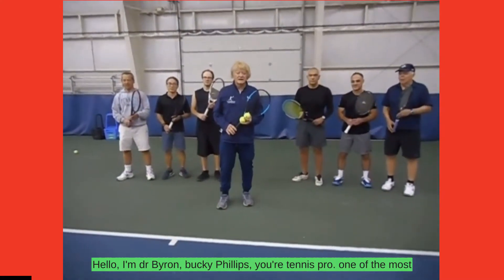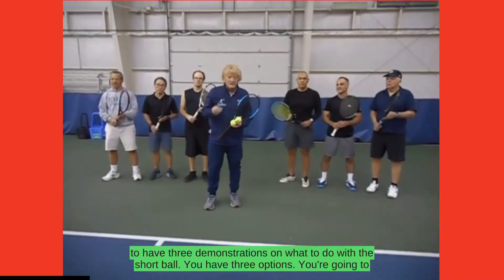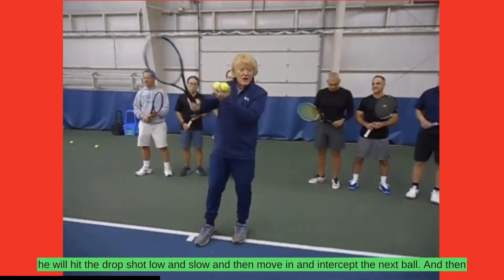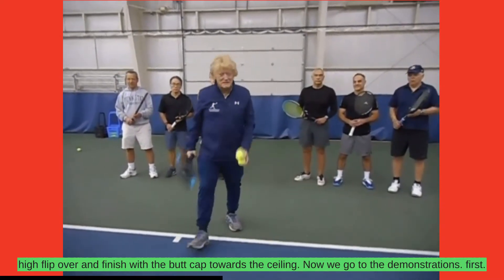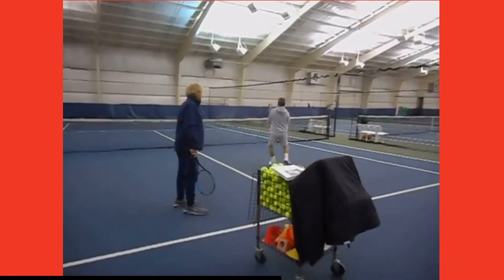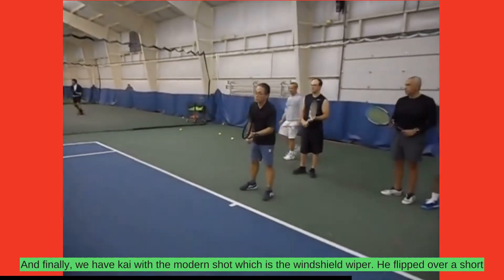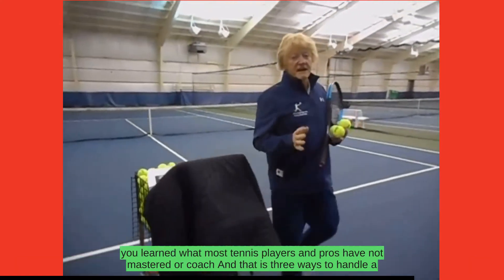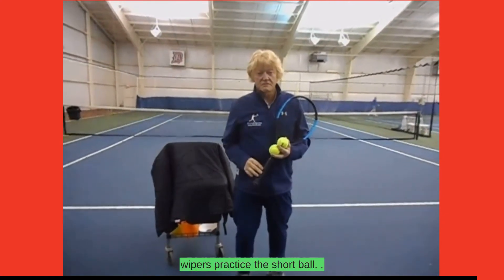How to Handle the Short Ball in Tennis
You can learn more about the short ball in tennis, you must

The video is showing short ball in tennis valuable information but also try to cover the following subject:
-tennis short ball technique
-tennis short balls
-tennis short ball

 Something I noticed when I was researching info on short ball in tennis was the absence of pertinent details.
Short ball in tennis nevertheless is an subject that I understand something about. This video for that reason should matter and of interest to you.
If you want to discover more regarding tennis short ball technique I advise you to have a look at our various other videos
Have I addressed all of your questions about short ball in tennis?
People who looked for tennis short ball technique likewise looked for tennis short balls.